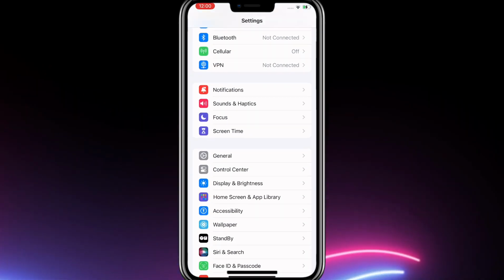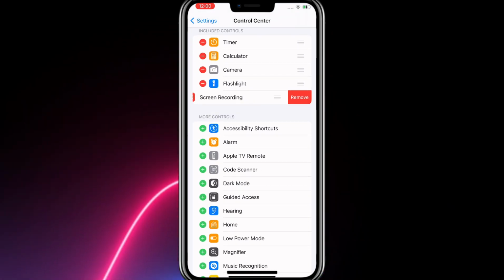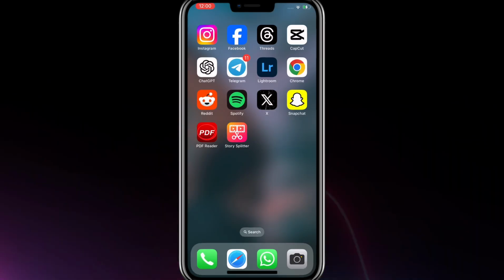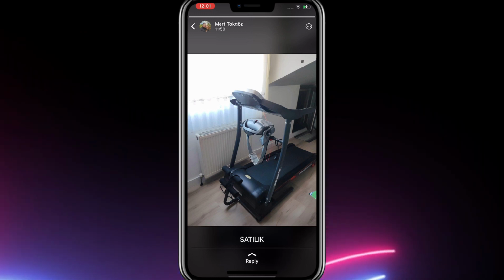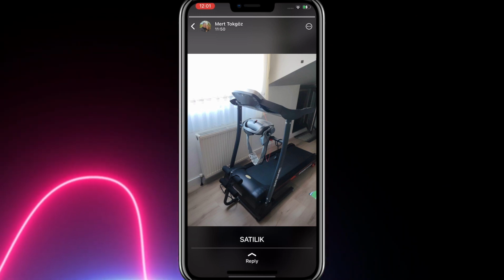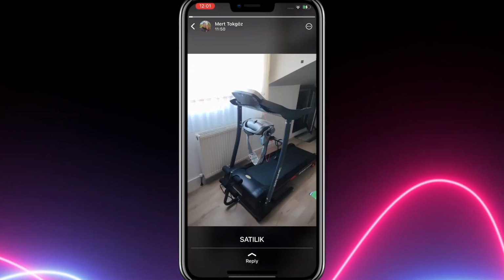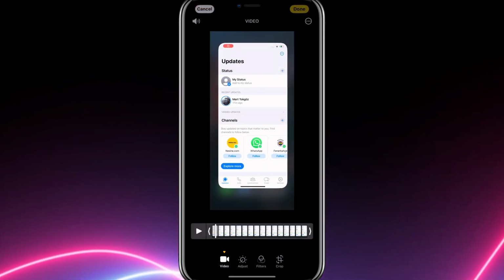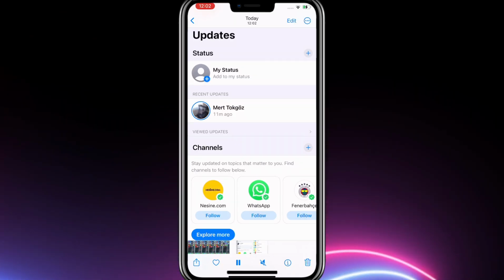How to Save Whatsapp Status in iPhone (2024) || Download Whatsapp Status on IOS or Android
Hi guys, if you want to download WhatsApp status video to your device (it can be ios or android) here is a simple tutorial. It means a lot!